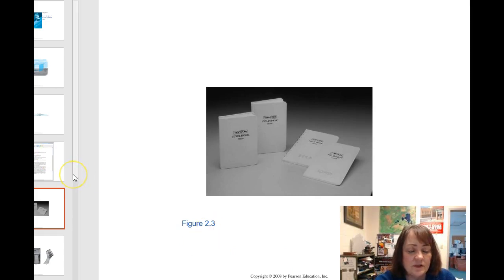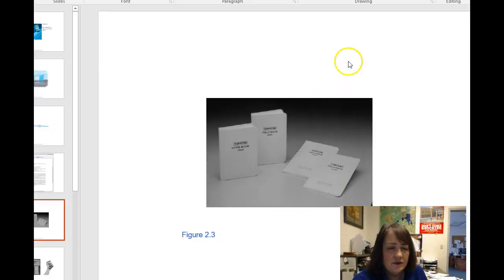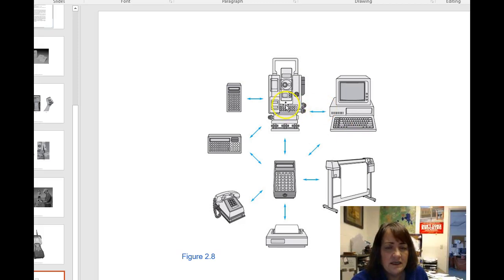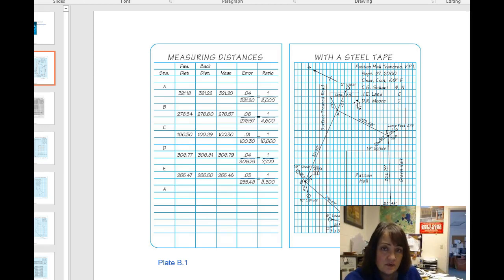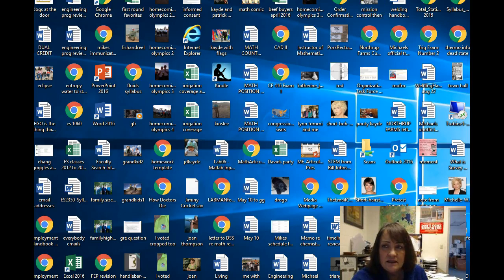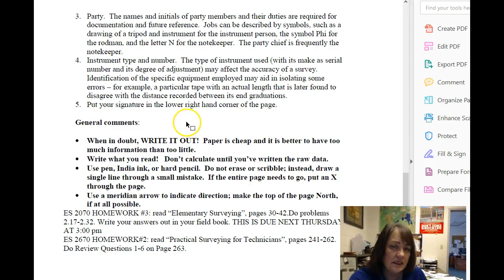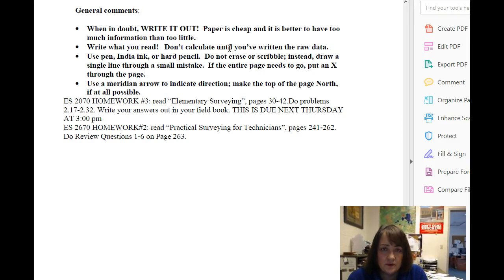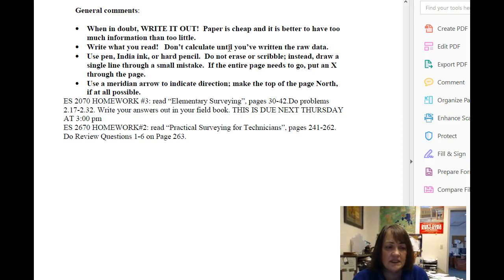Field Notes for both surveying classes 1/25/18